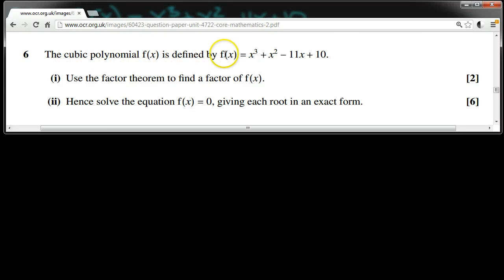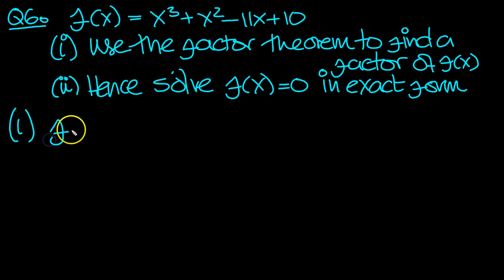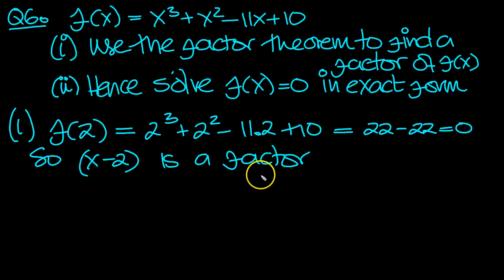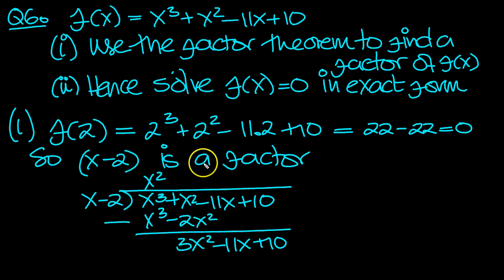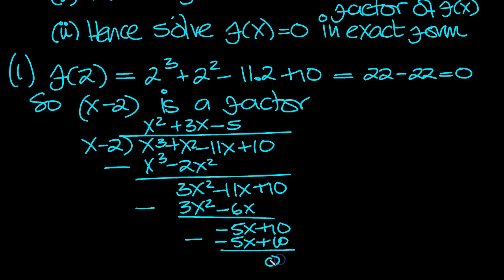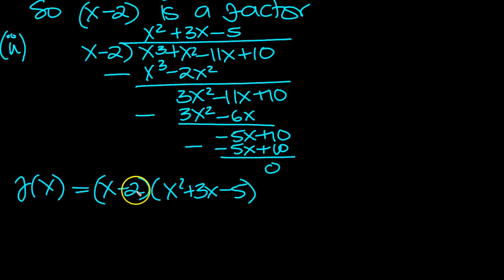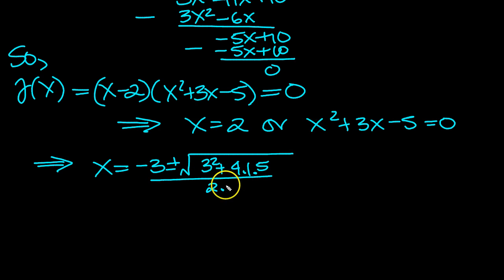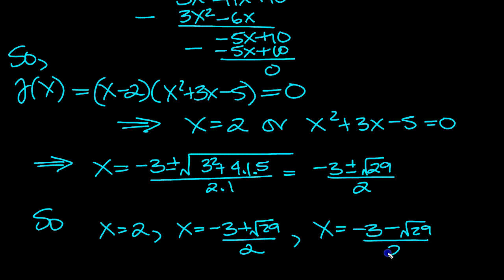C2 OCR Past Paper Summer 2011 Q6